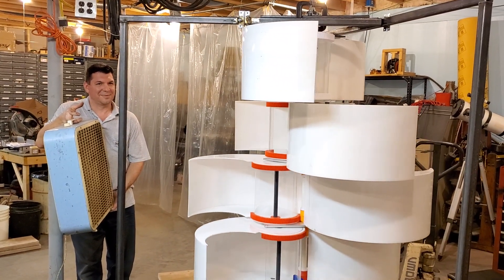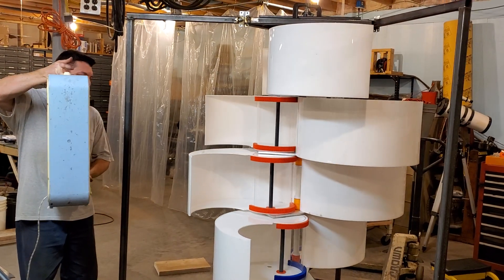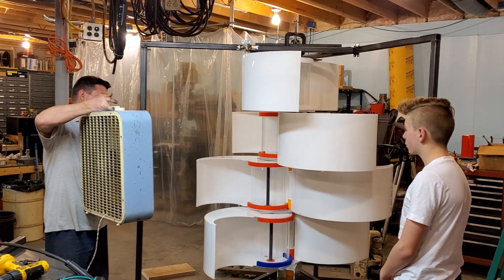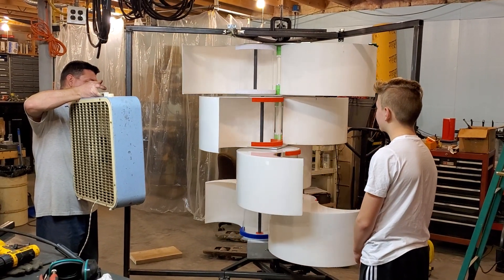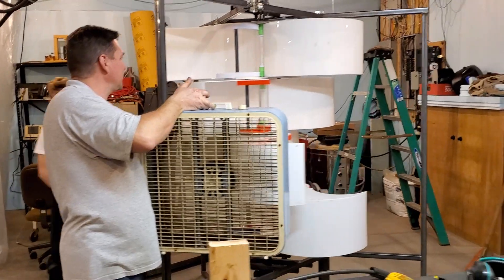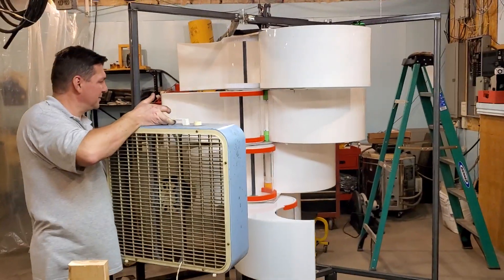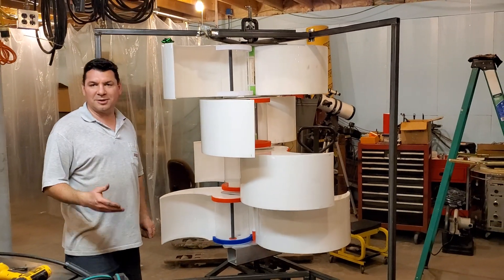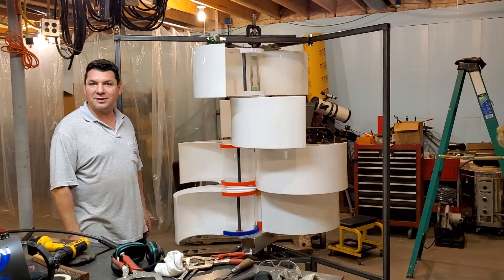Merry Christmas 2019 from Harmony VAWT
Harmony is now freely spinning in the TEST Frame! This is quite possibly the longest Christmas gift that I  have ever worked on in my life. Harmony is now mounted in the prototype test frame and freely spinning. I have to secure the upper and lower bearing supports and then work on attaching the generator and securing the furling mechanism... but what a wonderful little Christmas gift!